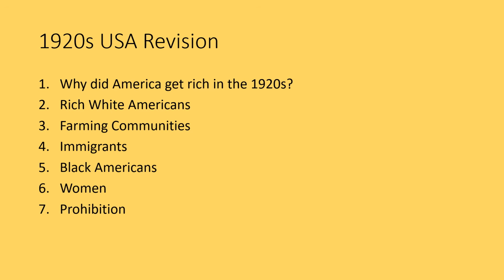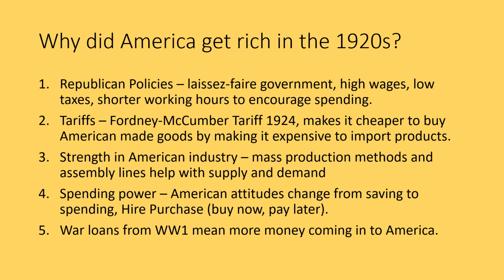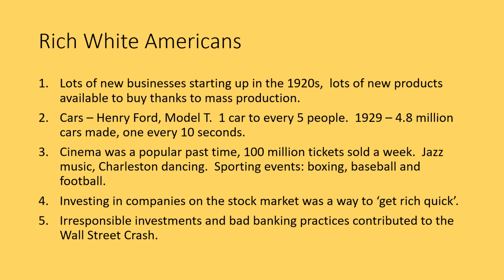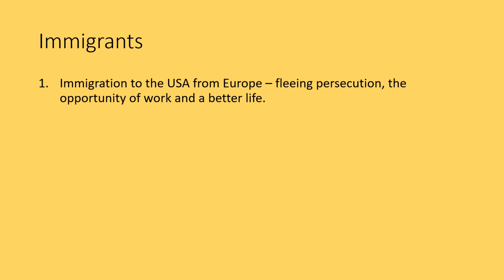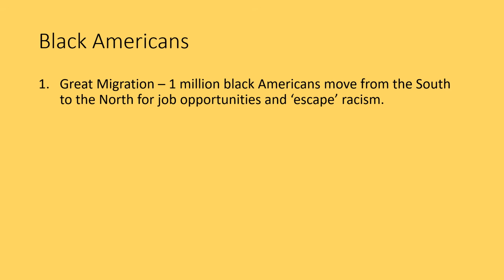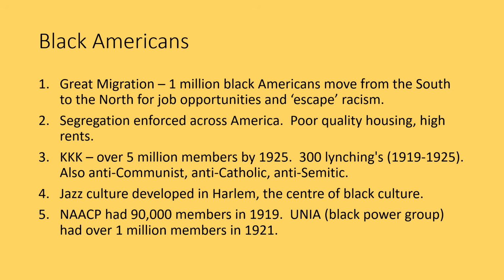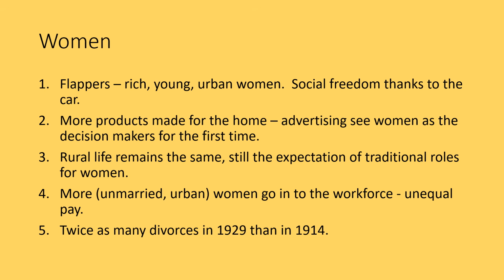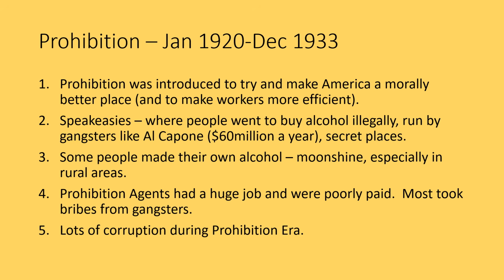GCSE History Revision: 1920s USA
This video is primarily aimed at those studying AQA GCSE History for the topic 'America: Opportunity and Inequality, 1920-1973' but, as it's all about historical knowledge, it can be used by anyone!

Feel free to follow ONE History Help on Twitter and Instagram: @onehistoryhelp where I'll notify about videos along with useful links and bits of advice on all things History and general revision related!

Thanks for your time!  I hope you find the video useful :)
Mrs O'Neill